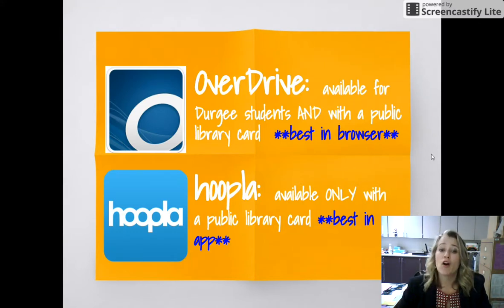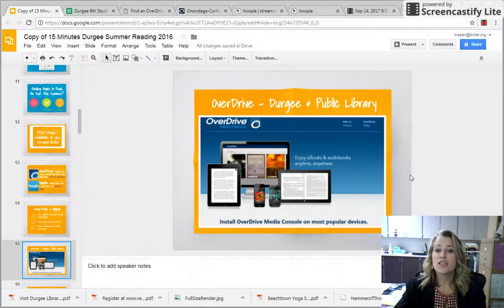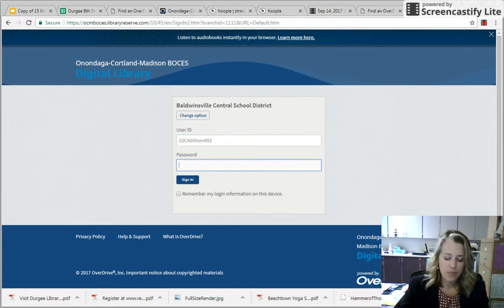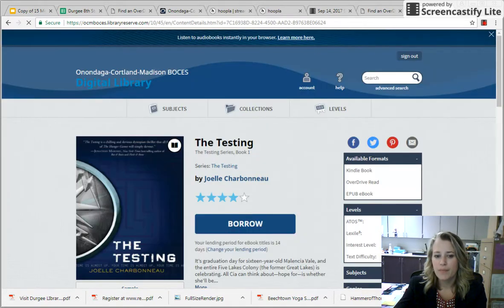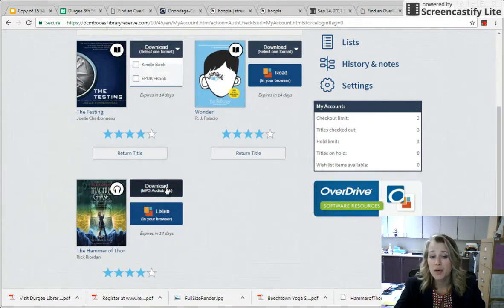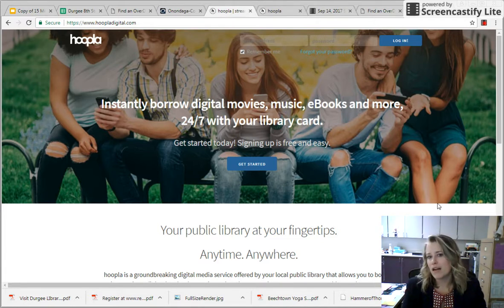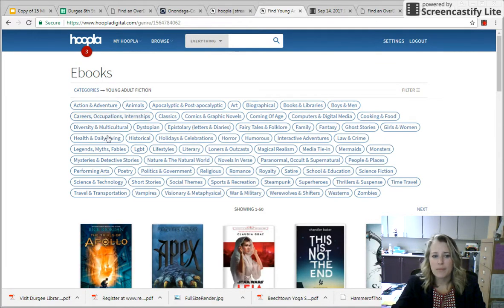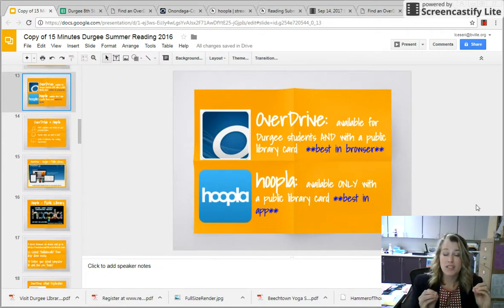Using Overdrive and Hoopla at Durgee Jr. High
Are you a Durgee student? Want to access FREE audiobooks AND eBooks on your personal device? This video will get you started.